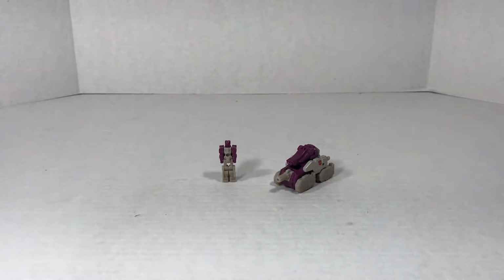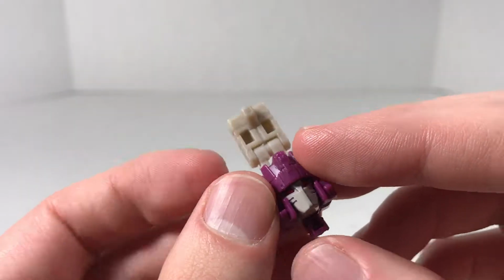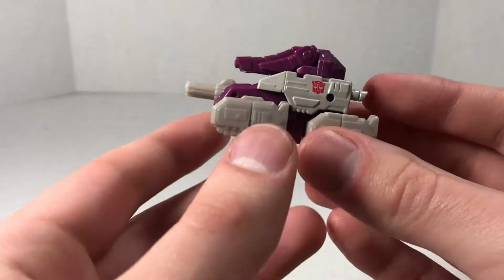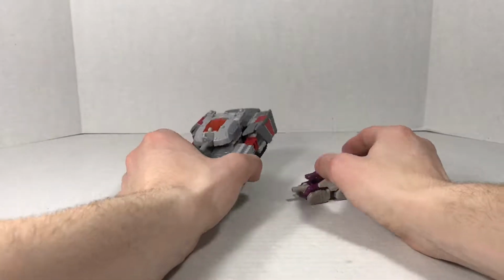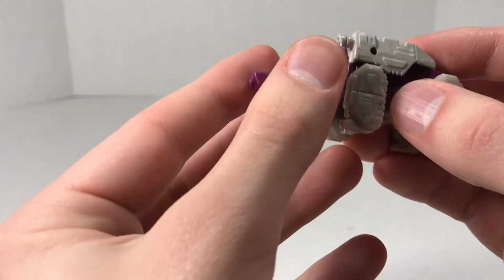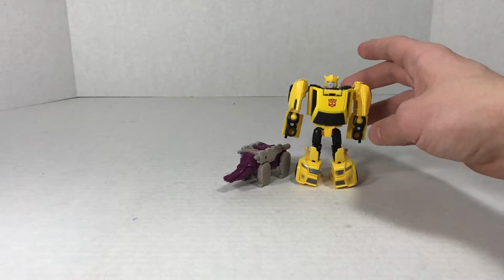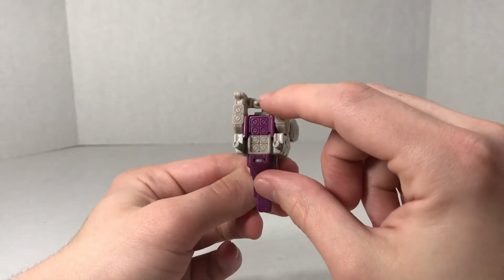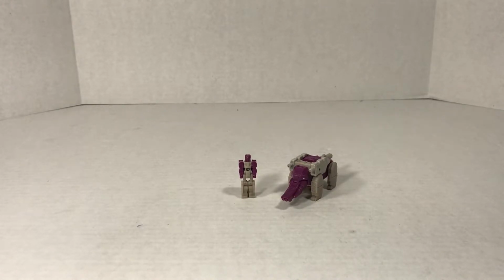Titans Return Titan Master Autobot Shuffler: SoundJack's Reviews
Do the Shuffle!

Name: Autobot Shuffler
Faction: Autobot
Alt-mode: Head
Accessories: Titan Master vehicle
Bio: N/A